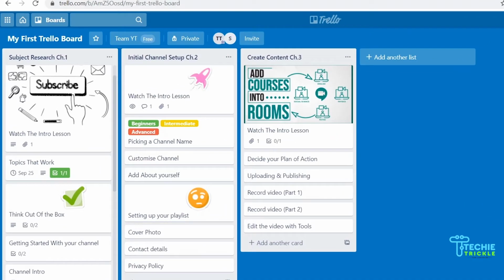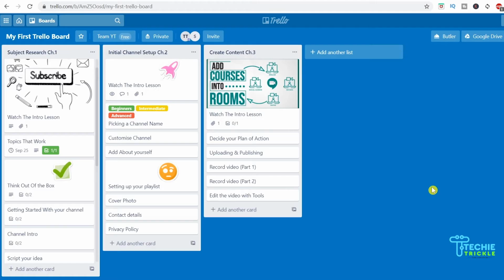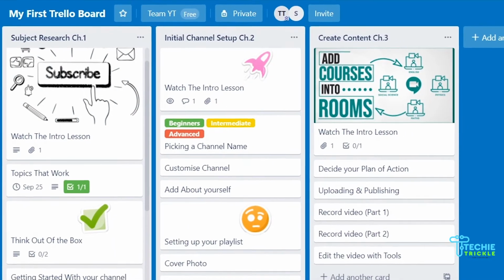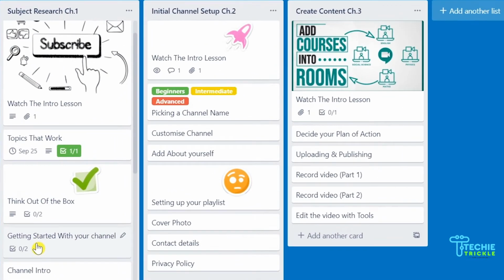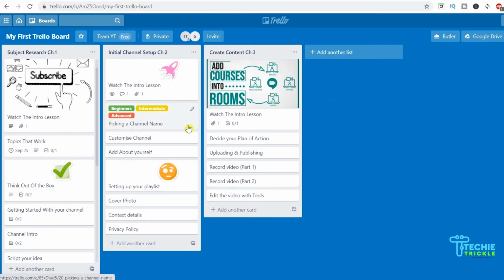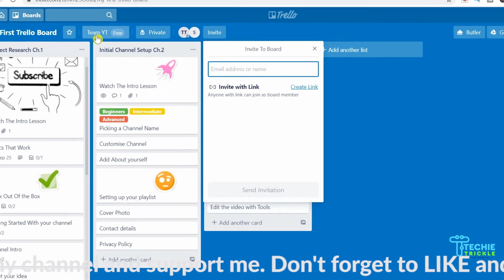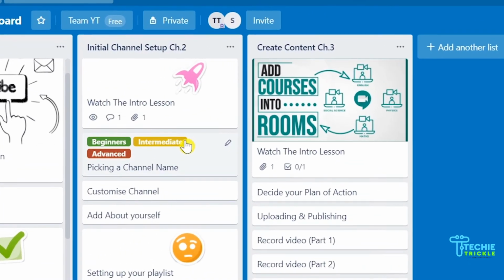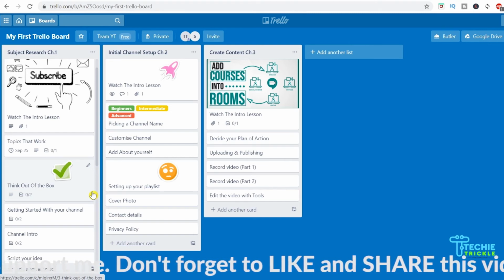What is Trello | Best Collaboration system Online in 2020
In this video I will show what is Trello and discuss how it is the best collaboration system available online.  I will show how to use Trello for personal task management and discuss about the Trello features overview.